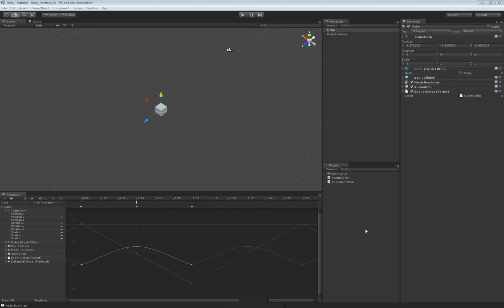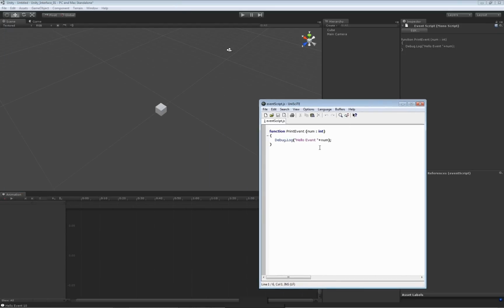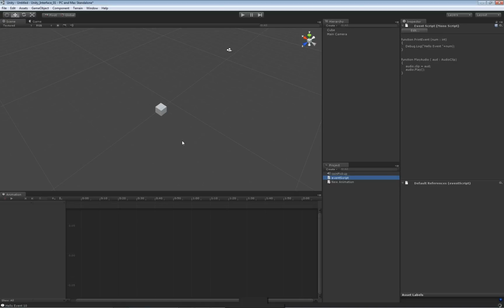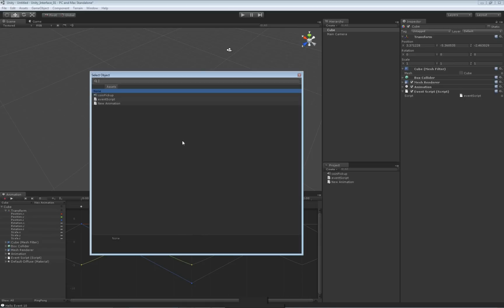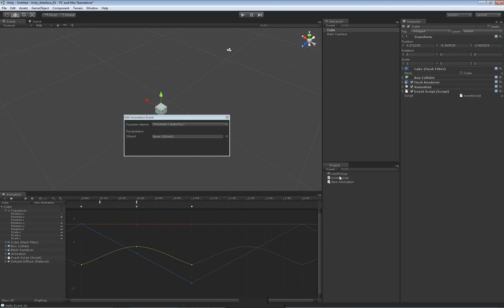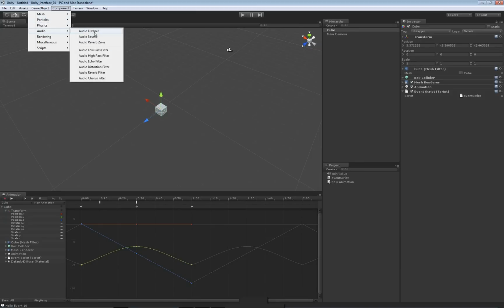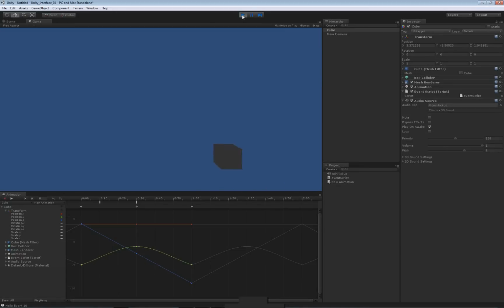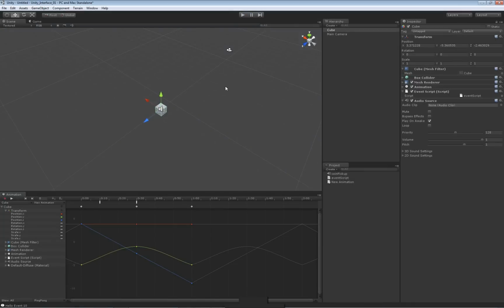Unity 3D Tutorials | Animation Event Key Audio